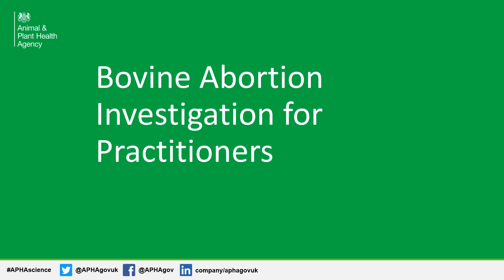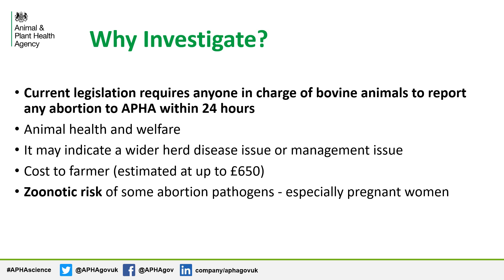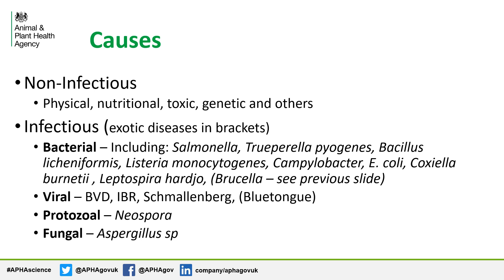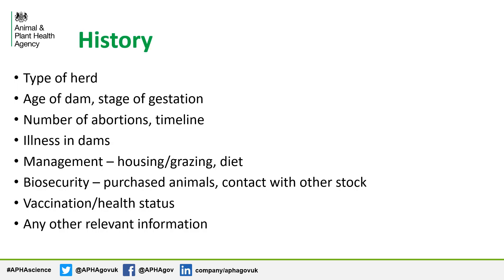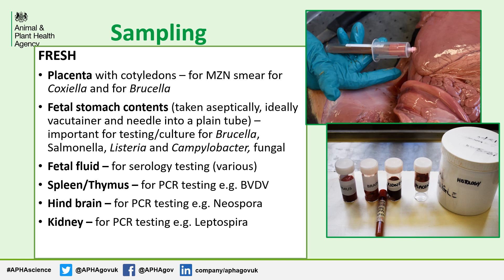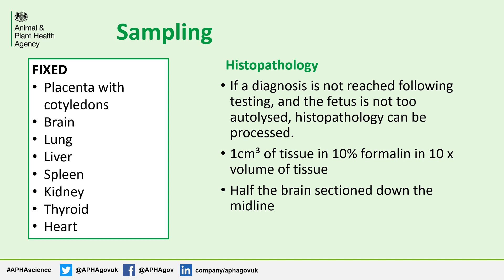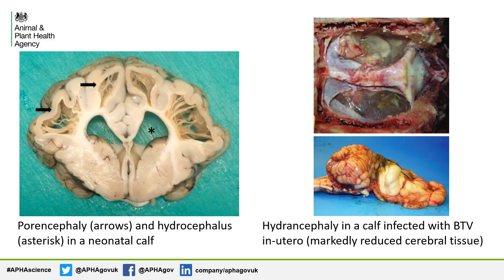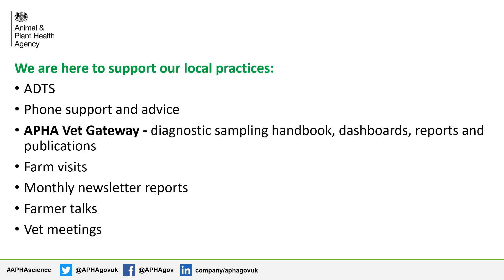Bovine Abortion Investigation for Practitioners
A presentation from Caroline Fenemore a Veterinary Investigation Officer from Carmarthen Veterinary investigation centre.

Warning: contains images some viewers may find distressing